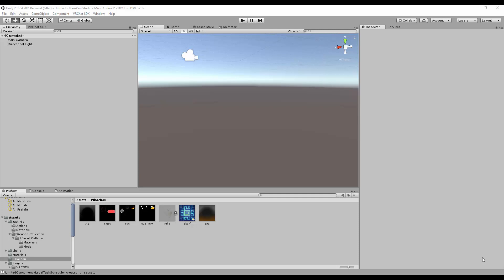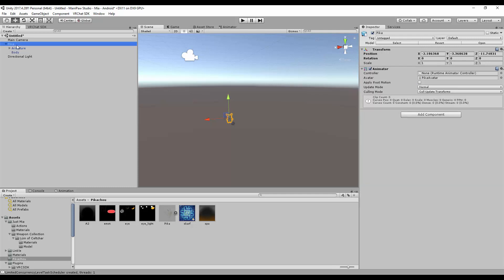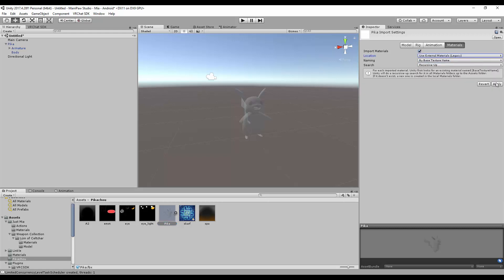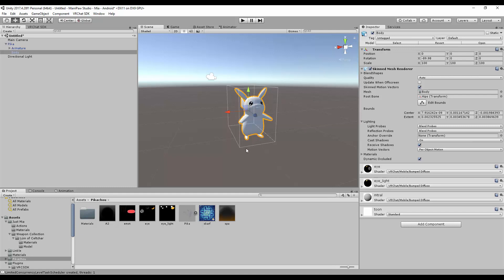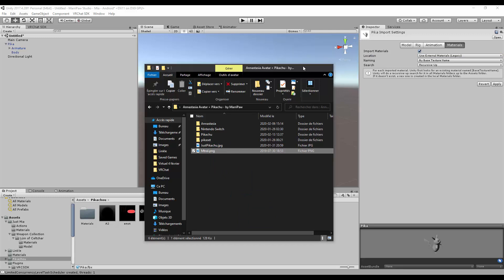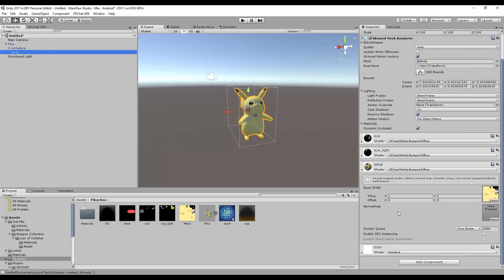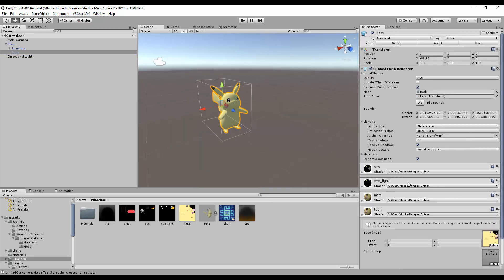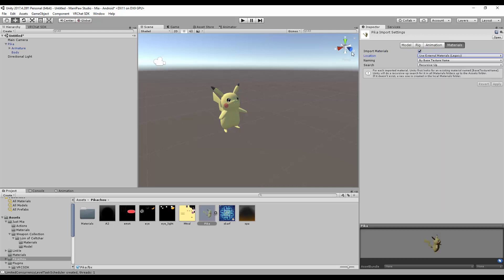VRCHAT Creative Tutorial 2 - Problems solved : [I can't apply any shaders]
Welcome back to another video. This VRCHAT Creative tutorial 2 will explain you how you are able to change your texture/shader from your VRChat avatar creation on Unity 3D. It's very simple to tell about it :

Grey shader : Since FBX files are compressed to the avatar, you cannot change any shaders. This video will explain how.

Pink shader : Missing shader/Texture? Because the avatar doesn't own any materials on it. Just drag it to the avatar to fix it or do the same way like the video explained.

No texture and still white color for your avatar : If you are unable to drag it, just go to your fbx files of your avatar to see the missing files of your avatar and then go to your armature and body. You should change it like the video i did.

If you have any questions, check out my discord for more informations about avatar and world.

I used my Dell Optiplex 9020 to do my video and finally post it via Youtube. I can also use my phone [Samsung s8+] for recording via my phone. Or i can use my Headset [Oculus Rift] to record.~~☆